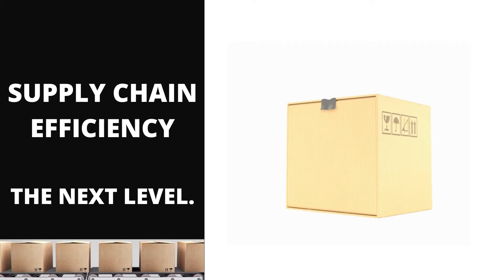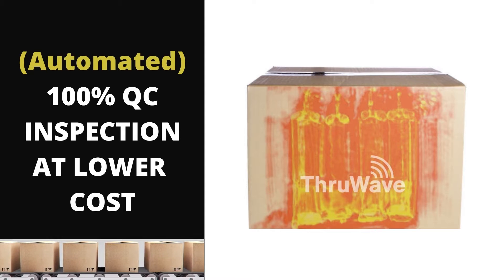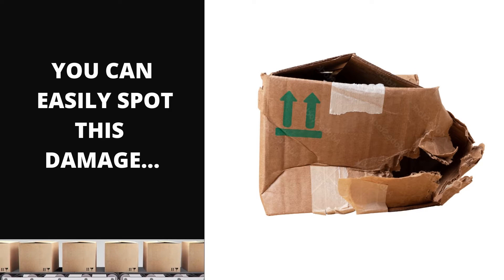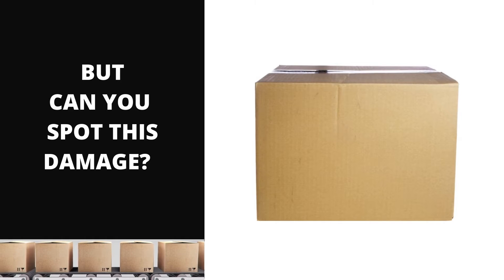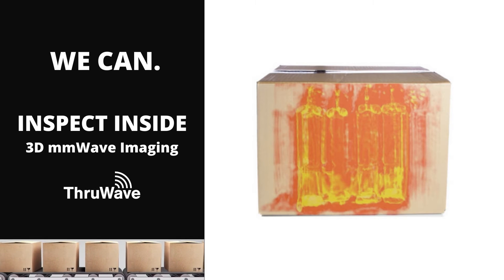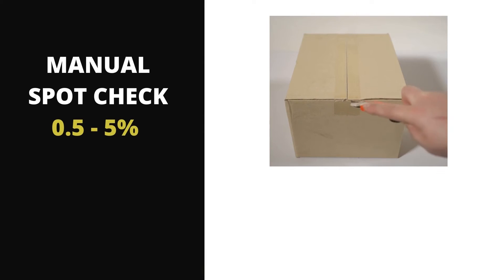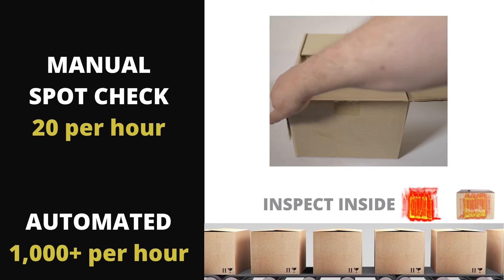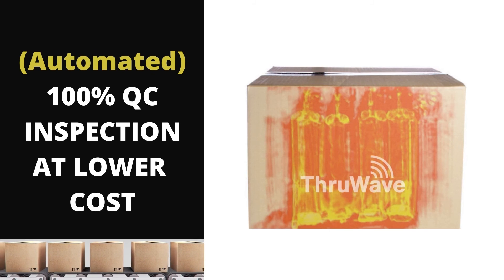Manual QC spot checks vs Automated QC 100% checks using 3D millimeter wave (mmWave) imaging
Expand QC checks to 100%. Save labor, time and money.

Automated imaging through boxes is the next level of QC efficiency. ThruWave's 3D mmWave imaging inspection offers labor- and cost-saving efficiencies by evolving from manual QC spot-checking into automated 100% package inspection, diverting only those packages with anomalies for further processing. Our 3D mmWave Imaging Solution can be quickly deployed over existing conveyor systems.